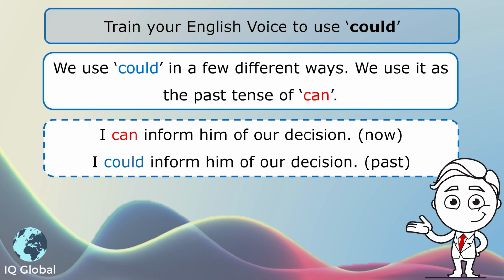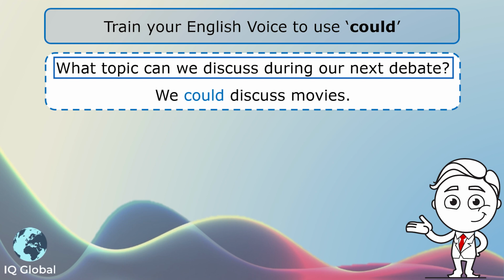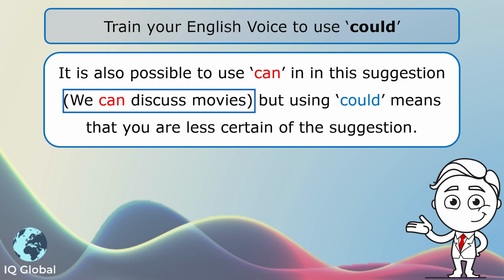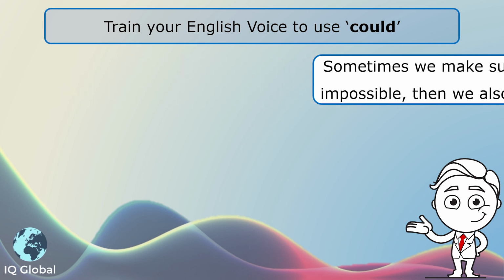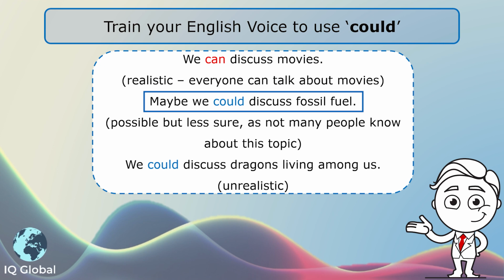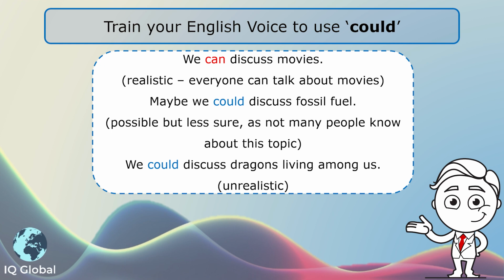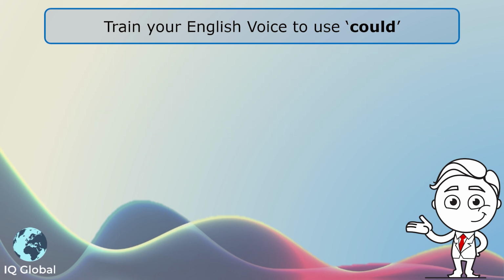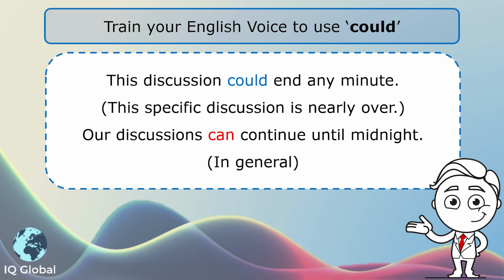Using 'Could' | Intermediate Grammar | B1 Level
In this video, you will learn how to use ‘could’.
We use ‘could’ in a few different ways. We use it as the past tense of ‘can’.
Another way to use ‘could’ is talking about possible actions now or in the future. It is great to use in suggestions.
If we make suggestions that we know are unrealistic or impossible, then we also use ‘could’ instead of ‘can’.